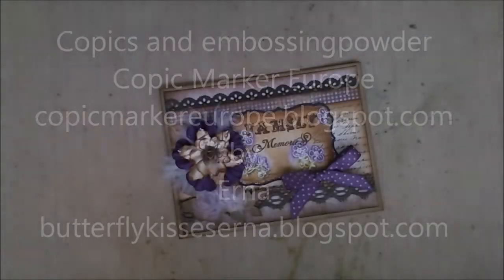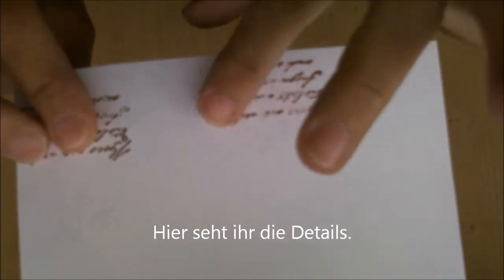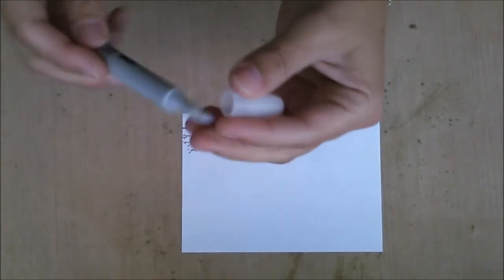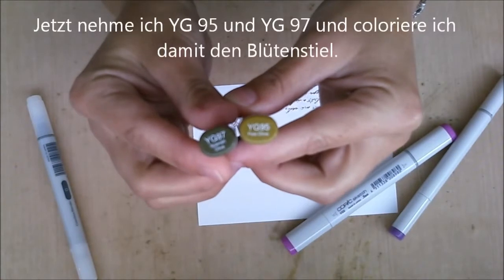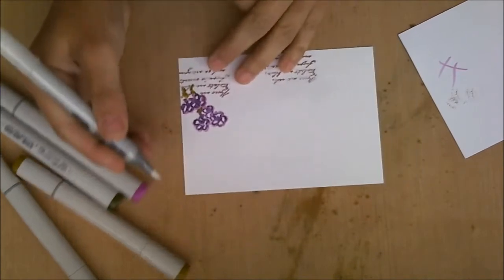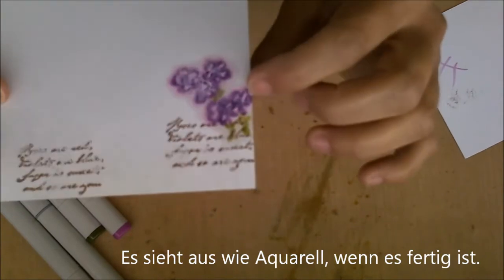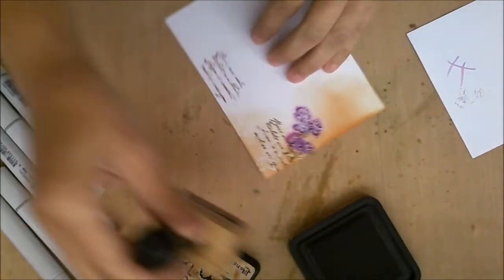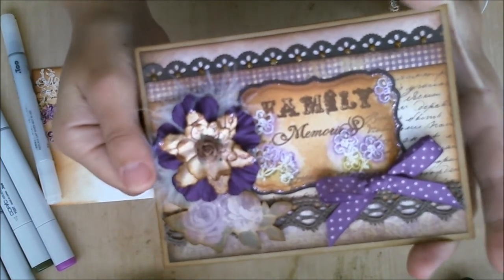Copic and clear embossing powder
How to make a beautiful vintage label with your Copics and embossing powder.
If you want to see more check out our blog at copicmarkereurope.blogspot.com